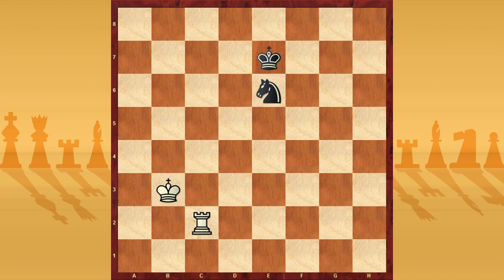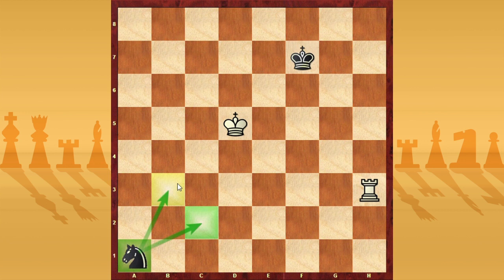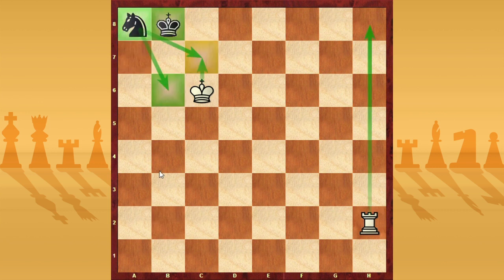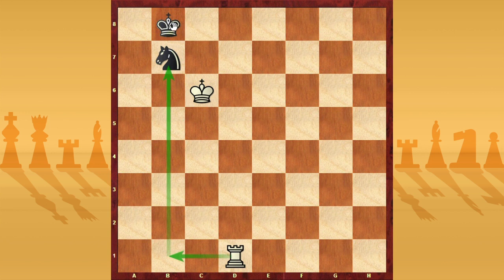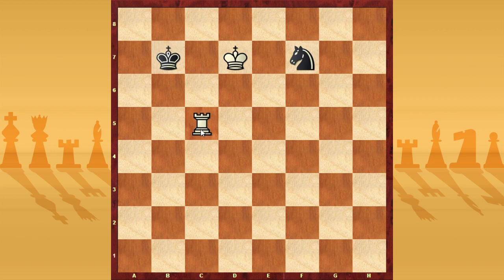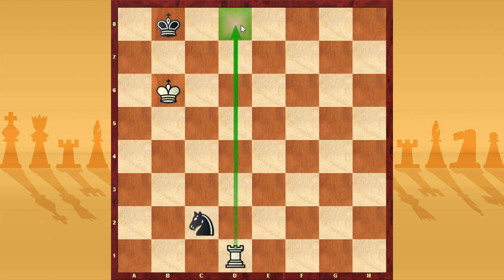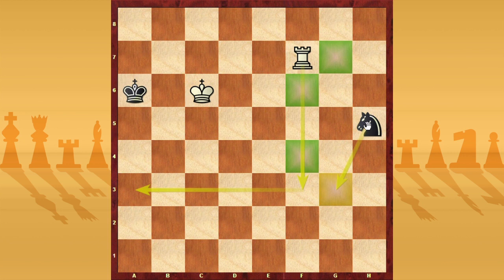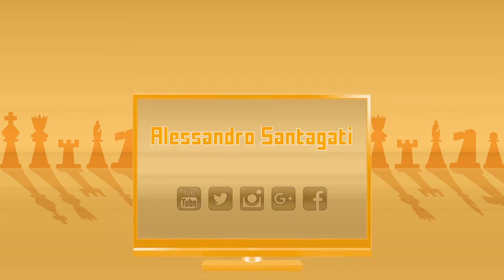Basic Endgames - Rook vs Knight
This video talks about the endgame rook vs knight